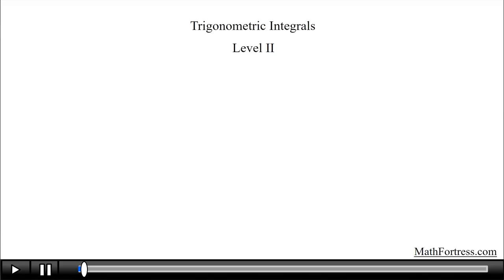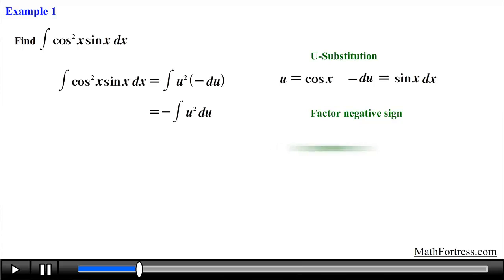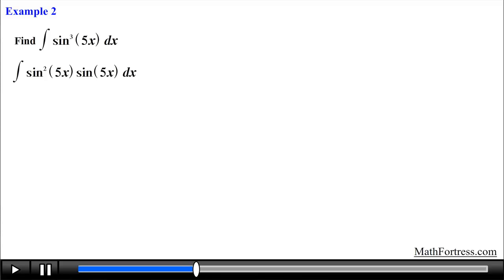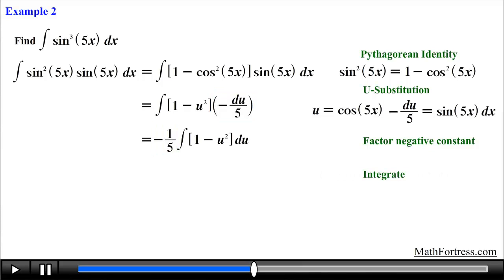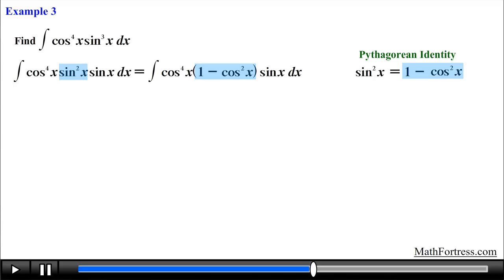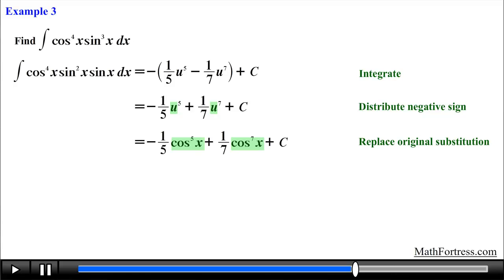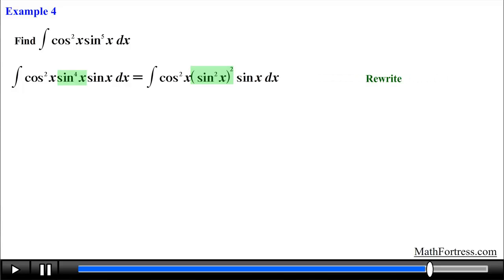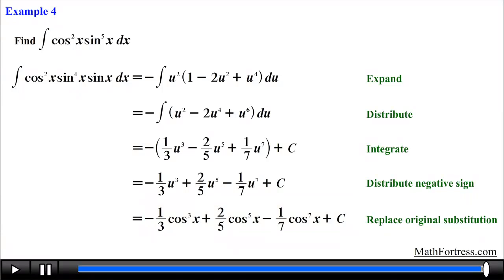Calculus II: Trigonometric Integrals (Level 2 of 7) | Odd Power on Sine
This video is an introduction to solving trigonometric integrals that contain combinations of trigonometric functions. Specifically, those that contain powers of sine and cosine. This video covers 4 basic examples illustrating the case when the power of sine is odd.

0:38 Example I
2:25 Example II
5:23 Example III
7:37 Guidelines
8:37 Example IV